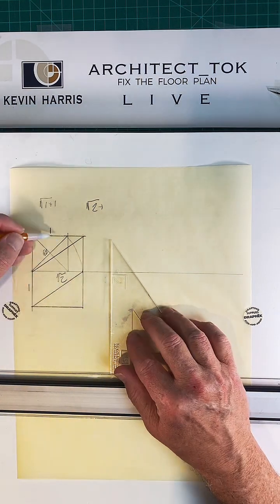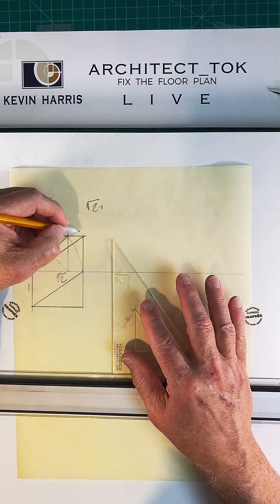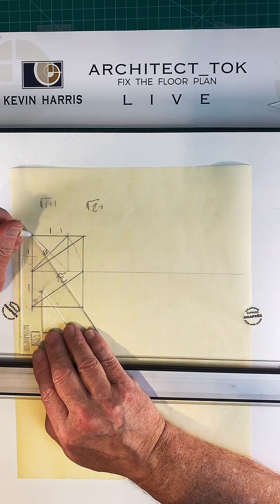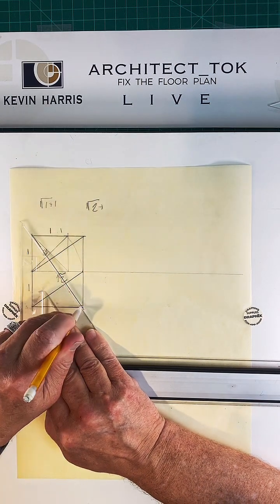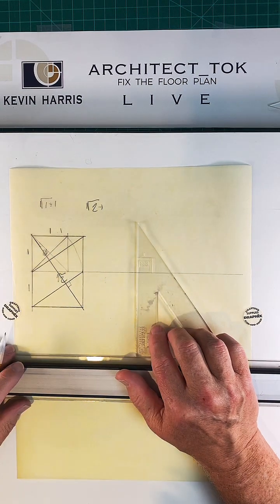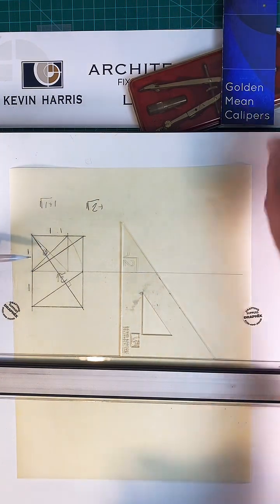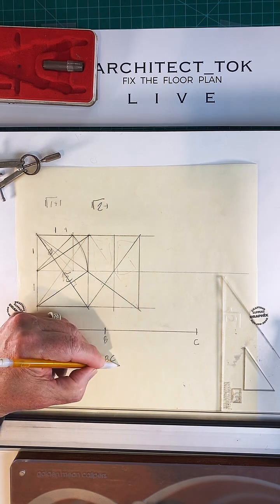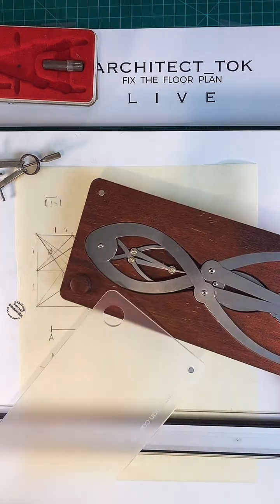Fix the Floor Plan Live: Episode #6 pt.1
Join Kevin Harris,FAIA, for a livestream of Fix the Floor Plan.
This episode of Fix the Floor Plan is about curb appeal!

The livestream was recorded on 3-4-24.
Follow architect_tok on TikTok for upcoming livestreams.